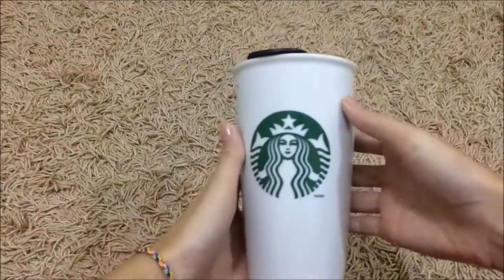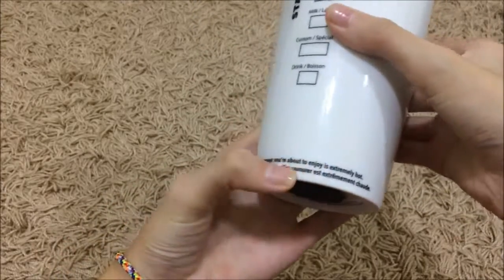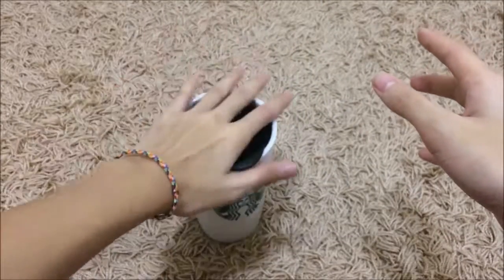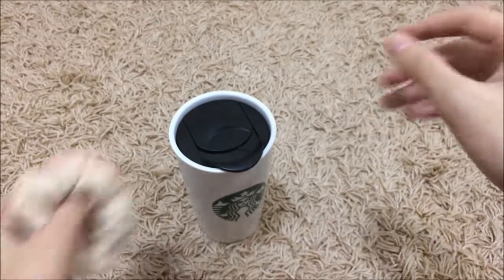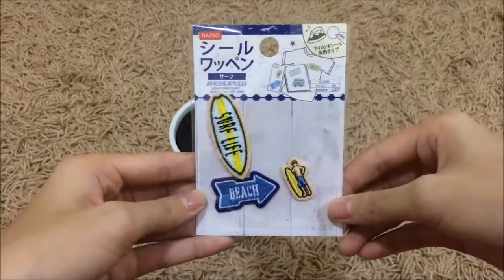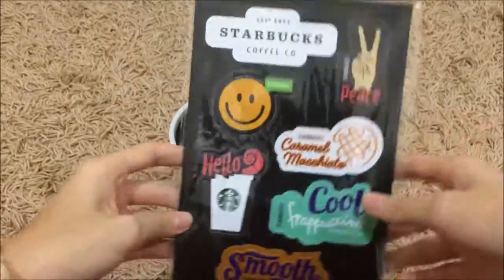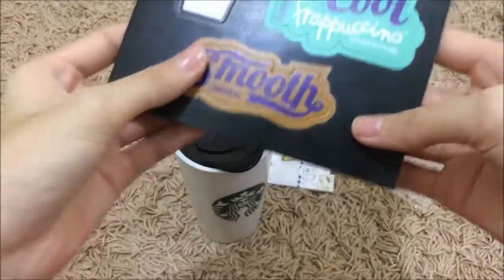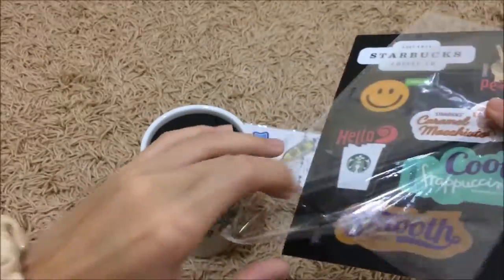STARBUCKS WAREHOUSE SALE 2019 | vlog, weekend routine, grwm, shopping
I went to Malaysia's first ever starbucks sale!

Let me know what videos you'd like to see!

xoxo Niki